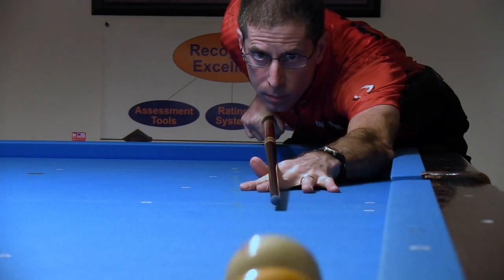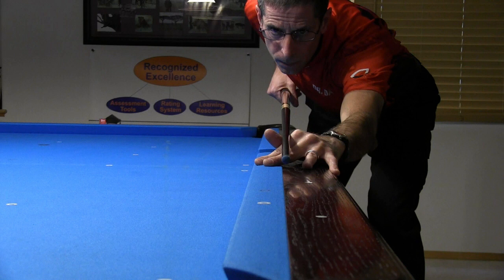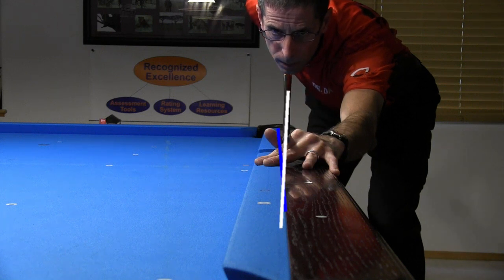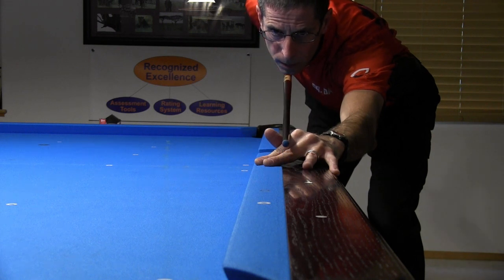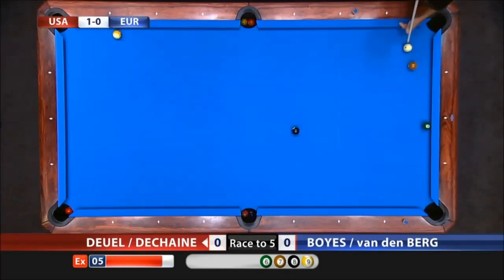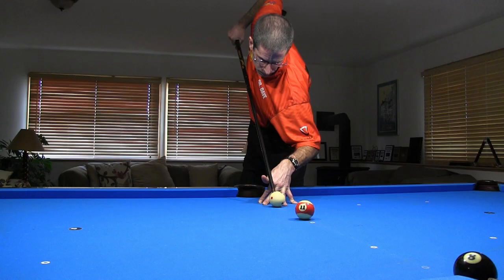Is this Stroke Crooked ... or is it Parallax?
Dr. Dave explains and demonstrates why Samm Diep's stroke looked crooked in my previous Top 10 Draw Shot Secrets video.  Aim and stroke direction can look off in video not just due to poor stroke mechanics ... camera lens and view-angle parallax can also play big roles.

Show your support to Dr. Dave for his work by clicking on the donation button near the top of this

NOTE: Samm's stroke looks more crooked than mine in the video for three reasons:
1.) The camera angle was slightly different (at a larger angle) with her shot.
2.) As I pointed out in the video, her arm is shorter, which increases the up and down motion of the cue with the pendulum stroke for a given stroke length.  This increases the perspective/parallax effect.
3.) Her stroke was definitely not straight, but not by as much as the video suggests.  The "apparent" crookedness is exaggerated by the perspective/parallax effect.

Further explanation of the perspective/parallax effect:
When the camera is not straight inline with the shot, the perceived direction the cue is pointing varies with cue elevation, as clearly demonstrated with the examples in the video.  If one uses a pendulum stroke, with a fixed shoulder and elbow, the cue elevation changes during the stroke.  Therefore, the perceived direction of the cue changes during the stroke.  I can assure you the strokes in this video were straighter than they look (albeit, Samm's stroke was definitely not straight).

Here's another follow-up video that provides even more clear and convincing evidence to explain and demonstrate the optical illusions that can occur with video camera perspective and parallax effects related to an elevated cue or a cue that changes elevation during a shot (e.g., as with a pendulum stroke):